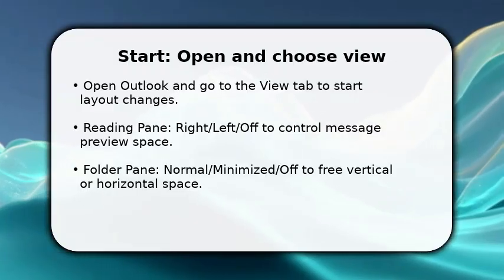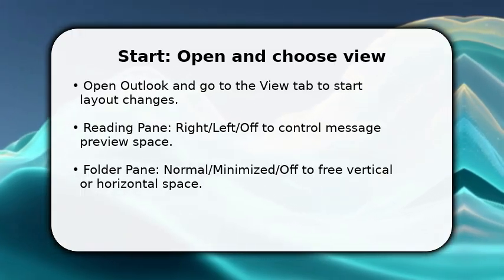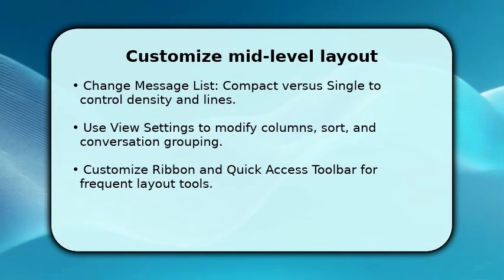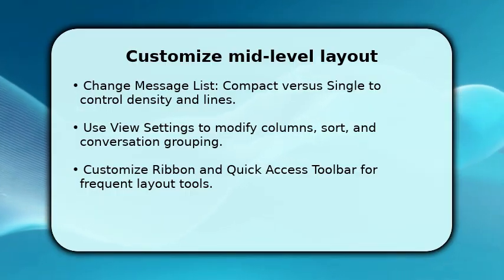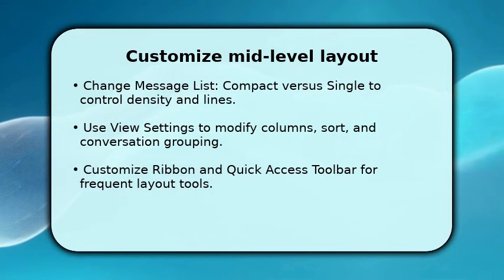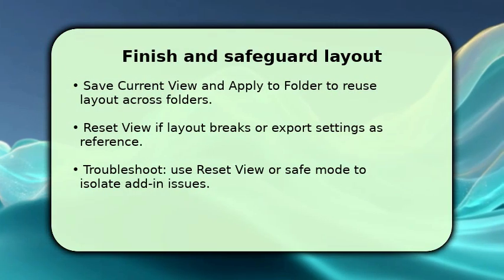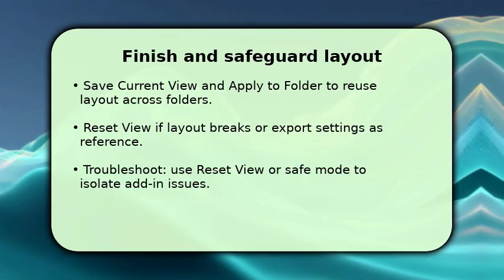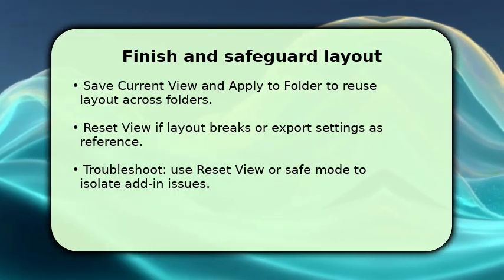How to Change My Outlook Layout - Easy Guide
Discover the simple steps to customize your Outlook email layout for enhanced productivity. This quick guide walks you through adjusting themes, adding widgets, and organizing views with ease.